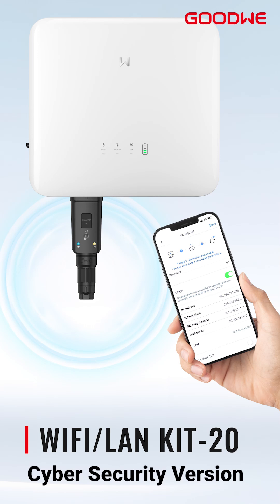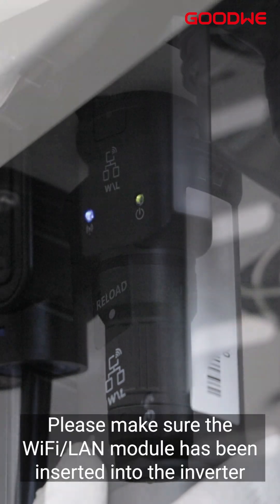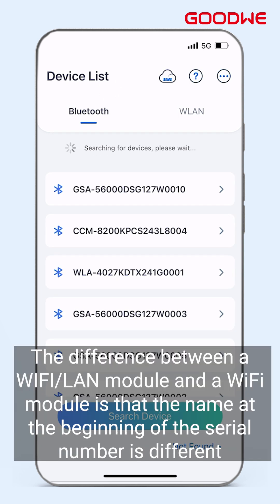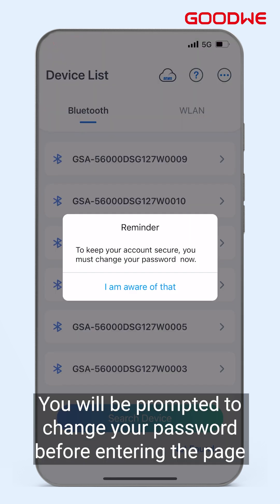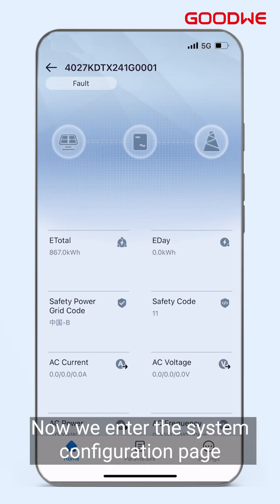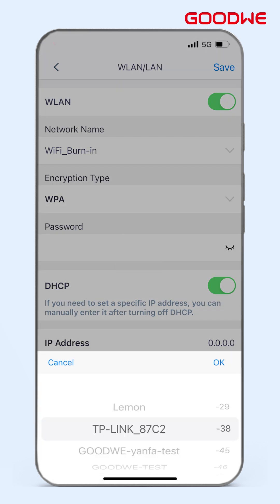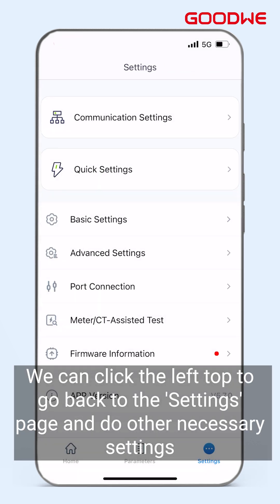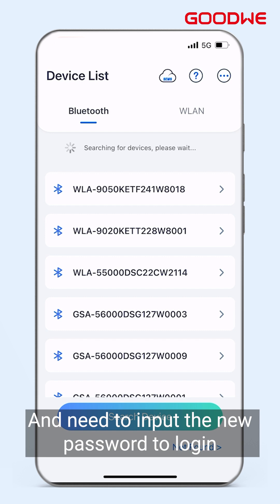GoodWe WiFi/LAN Kit-20 Cyber Security Version Configuration Guide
This video demonstrates how to quickly configure and connect the WiFi/LAN Kit-20 Cyber Security Version
00:00 - 00:18 Overview of WiFi/LAN Kit-20 features and LAN connection setup
00:18 - 01:45 WiFi configuration through the SolarGo app
01:45 - 02:17 Module connection status confirmation